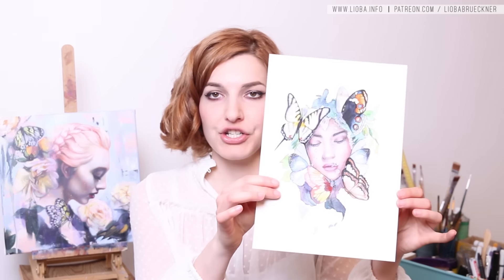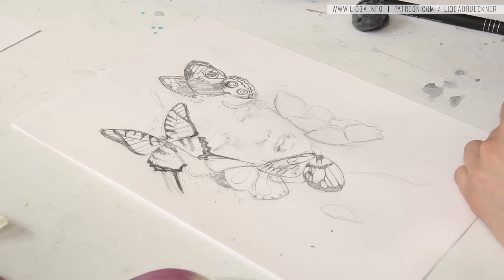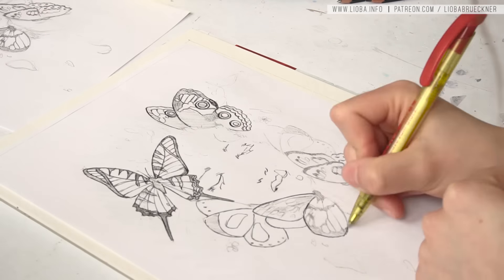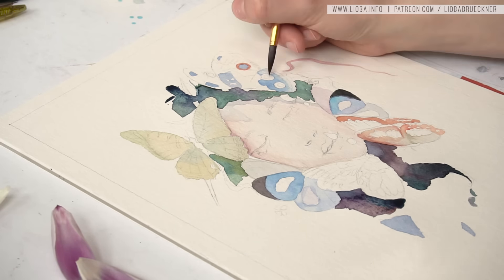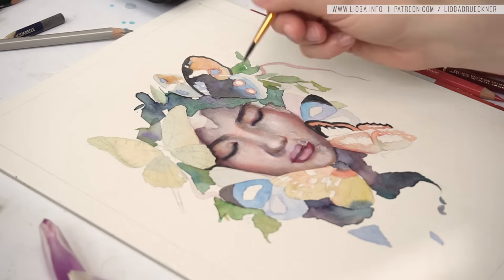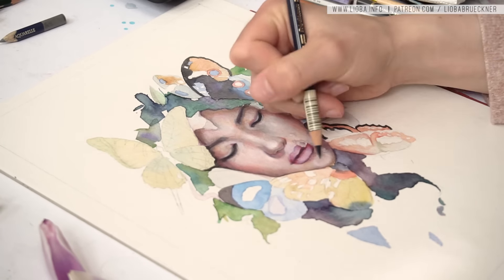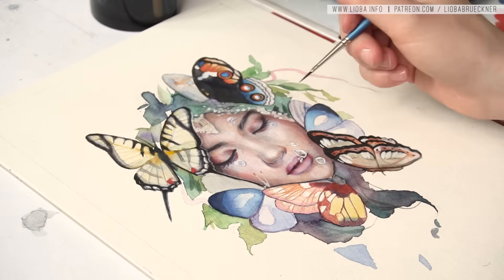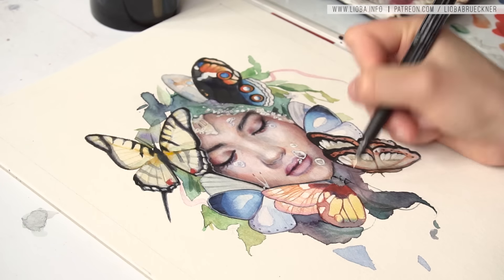WATERCOLOR TUTORIAL // submerged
In this video, I show you the full painting process of my piece "Submerged" and you can listen to my weird thought process! ;D

▷ Materials

- Hahnemühle Watercolor Paper
- Watercolors from Schmincke, Winsor & Newton and Horadam
- Brushes: from Van Eyck and Boesner
- Watercolor box from Schmincke
- Color pencils: Polychromos, Luminance and more
- black ink pen
- white Gouache